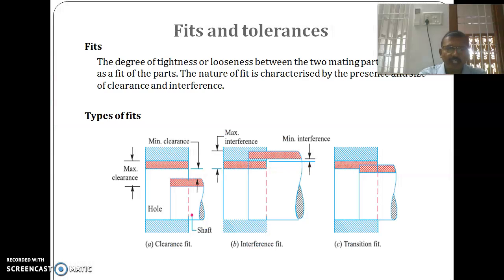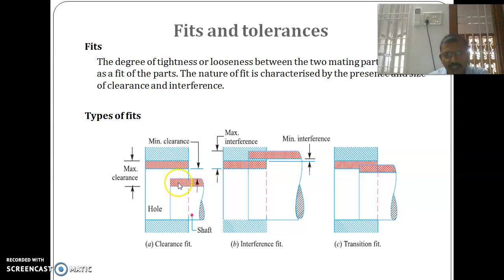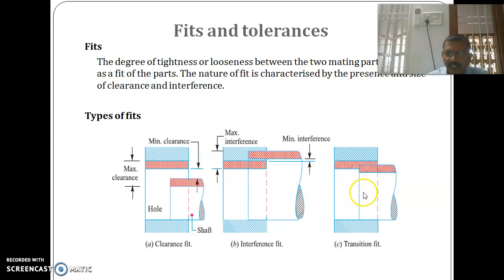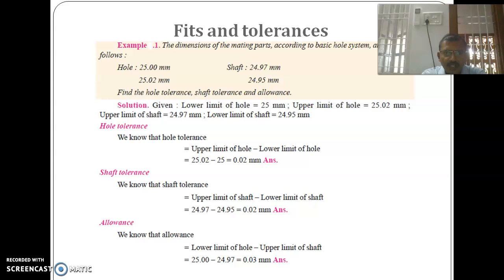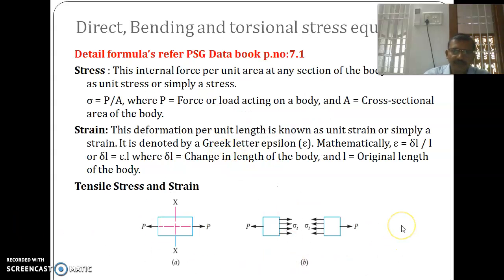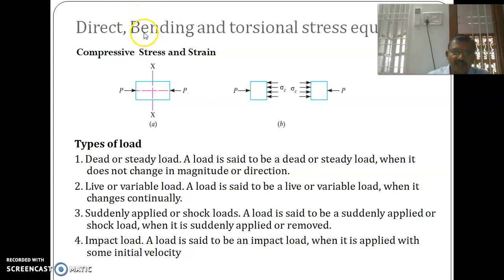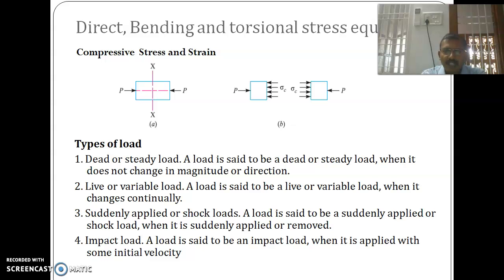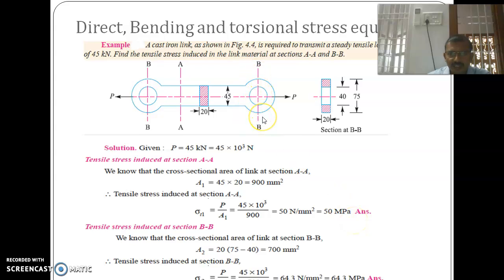DME Unit I Fits and Tolerances and Stresses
Design of Machine elements Fits and tolerances, Direct stresses